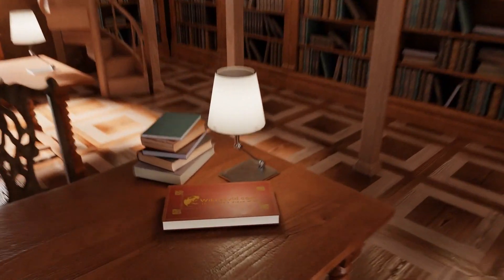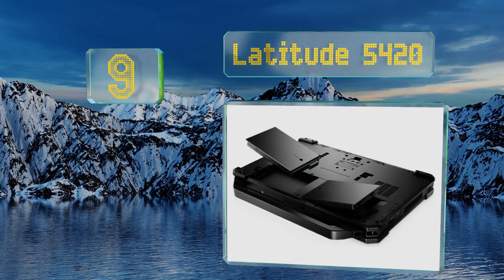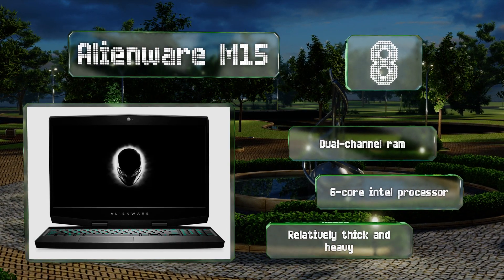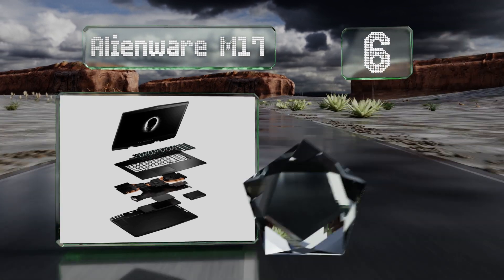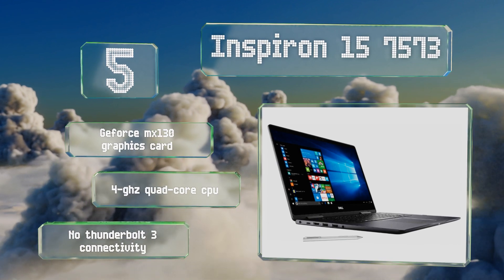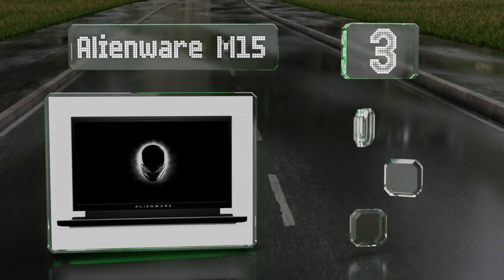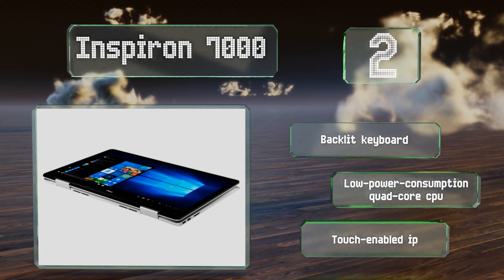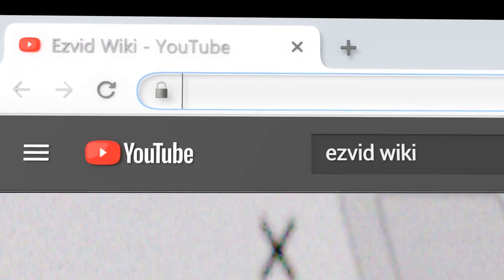10 Best Dell Laptops 2019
Our complete review, including our selection for the year's best dell laptop, is exclusively available on Ezvid Wiki.

Dell laptops included in this wiki include the inspiron 11.6-inch chromebook, alienware m15, latitude 5420, inspiron 5481, xps 15 7590, alienware m15, inspiron 7000, inspiron 15 7573 , inspiron c7486, and alienware m17.